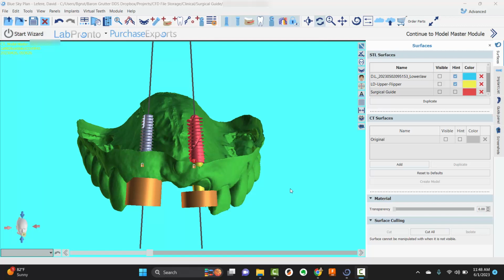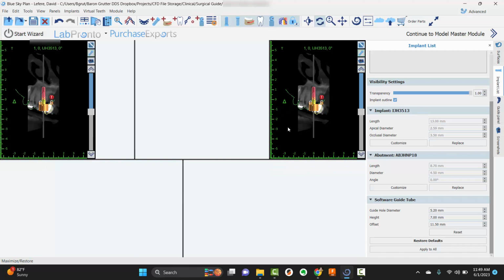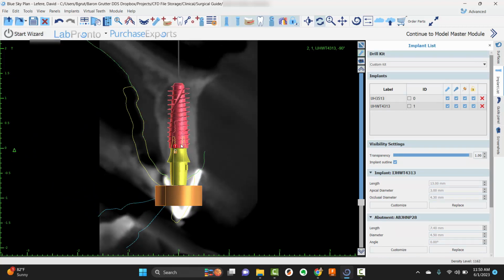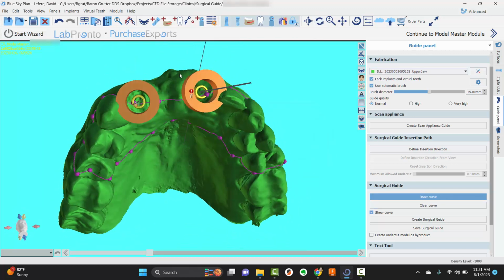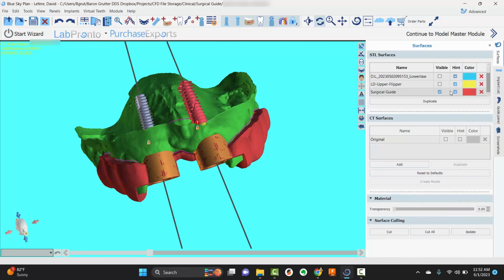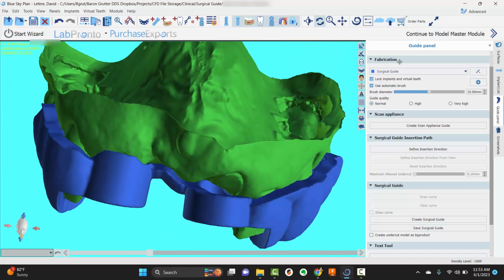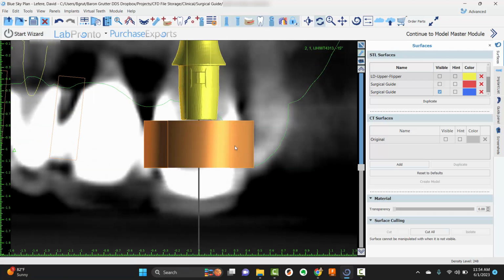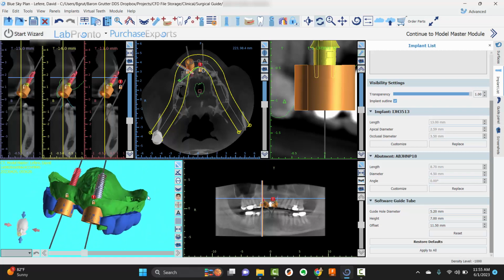BlueSkyPlan Guide: Guide Tube Height